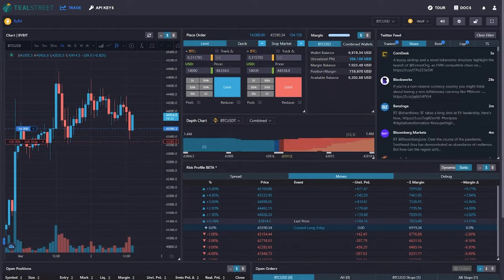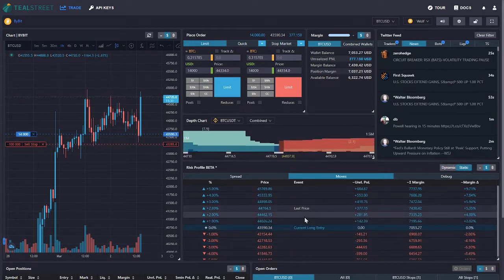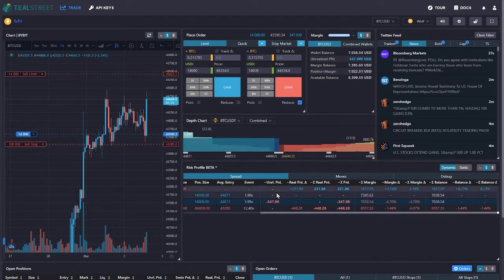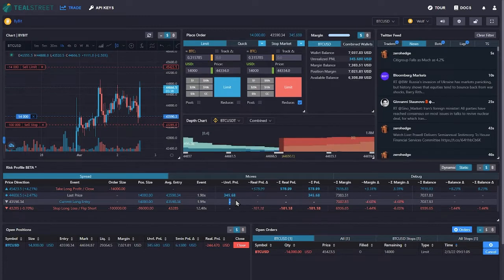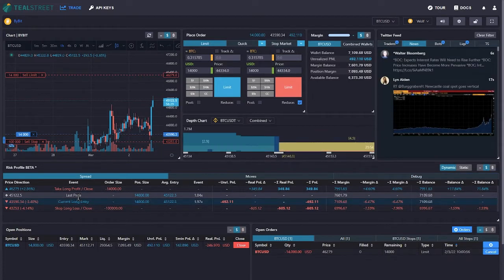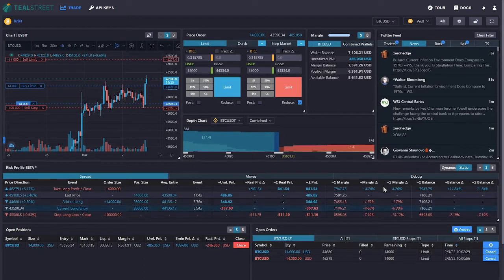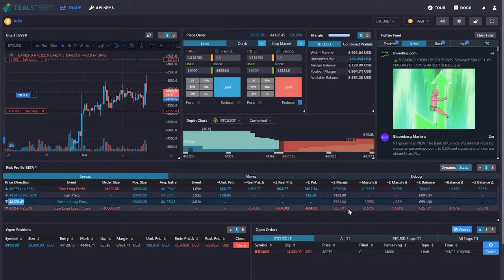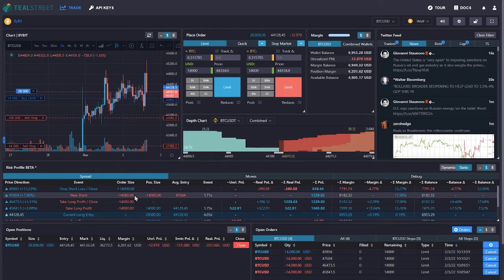Tealstreet Risk Tool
Protect your treats with better risk management. Start using the Tealstreet Risk Management tool today

If you find these videos helpful or want to support the development of Tealstreet and keep it free,